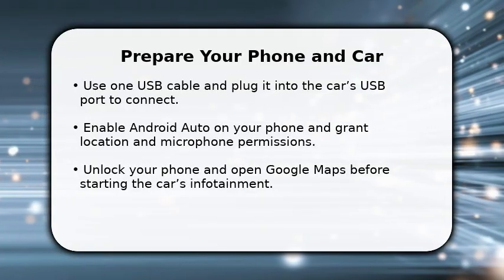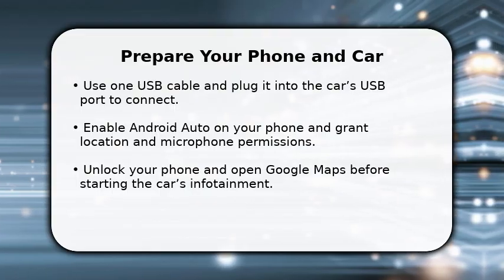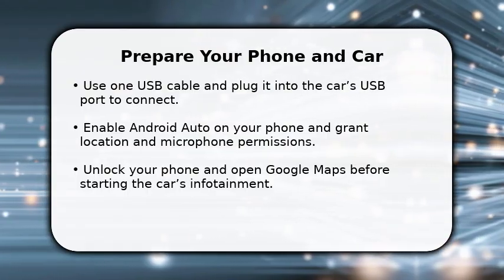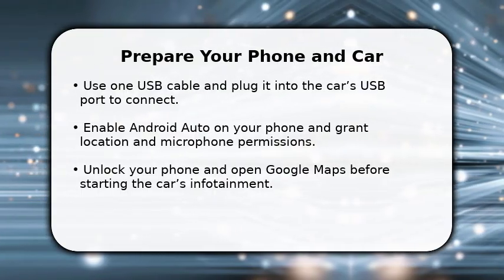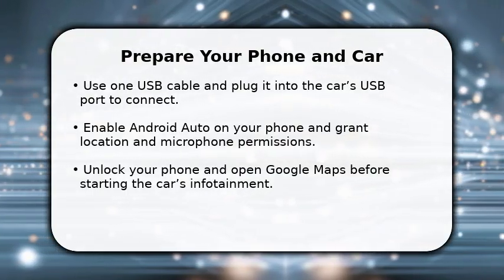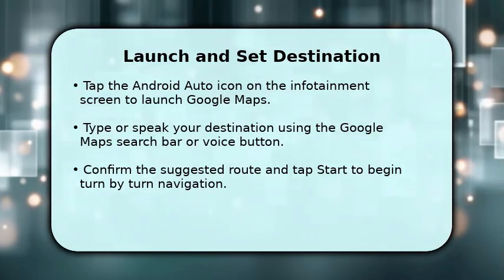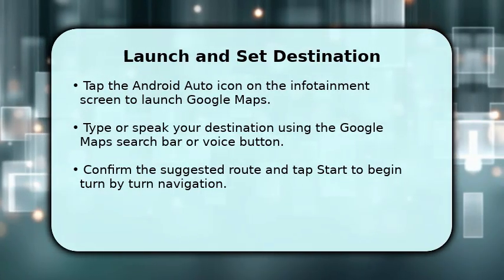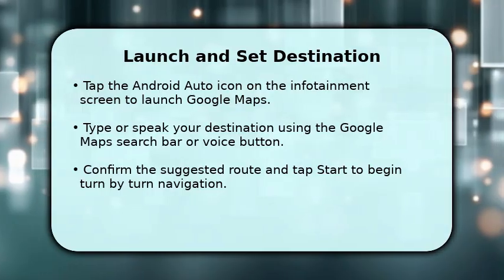How to Use Google Map in Brezza Vxi - Easy Guide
How to Use Google Map in Brezza Vxi - Easy Guide | 🔒 Surfshark VPN Deal — Stay private and secure. $1.99/mo + 3 Months Free ▸

Discover the simplicity of using Google Maps in Brezza VXI. This video provides a step-bythy guide to navigate and utilize mapping services within your vehicle's infotainment system, enhancing both convenience and safety on the go.

Google Map, Brezza VXI Navigation, Use Google Maps in Brezza, Infotainment System Guide, Vehicle GPS Setup, Driving with Smartphone Applications